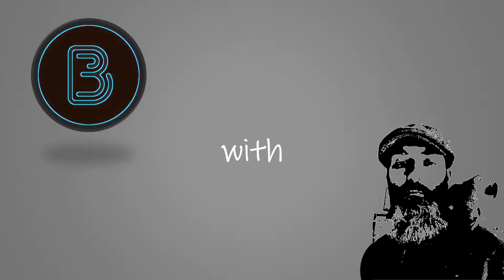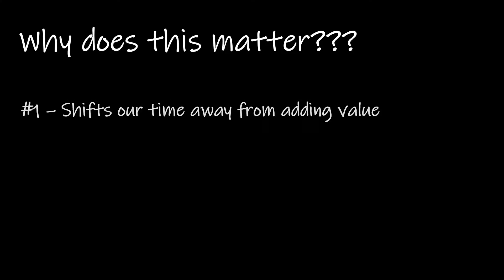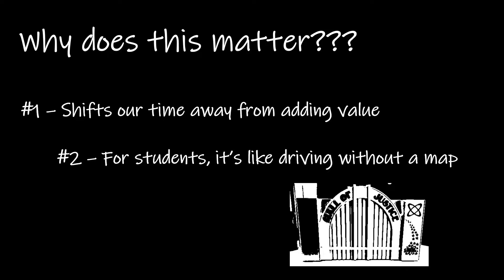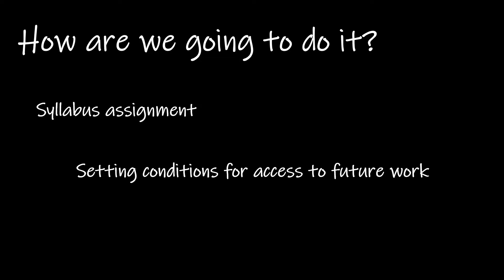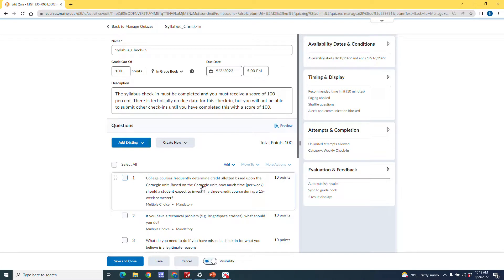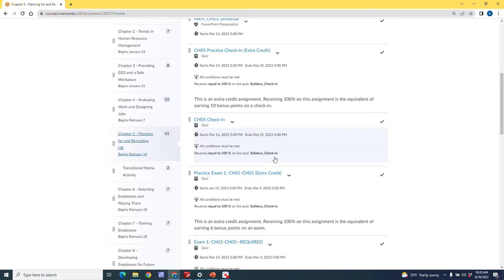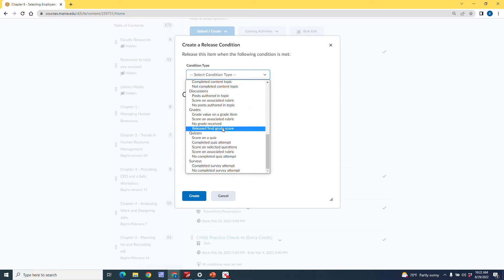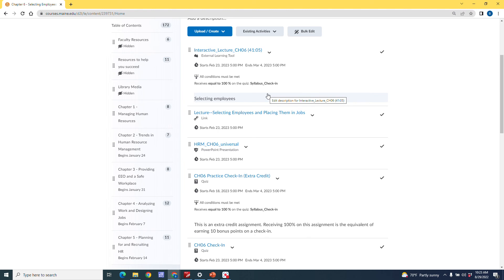Brightspace with Billy--Episode 1: Setting assignment conditions in Brightspace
I use assignment conditions in Brightspace to ensure that students can correctly answer 10 questions about the course that are found in the syllabus before they get started. This video shows how I use the "conditions" feature in Brightspace to have students complete a syllabus assessment before engaging in other work.